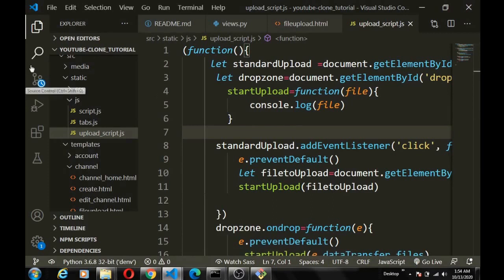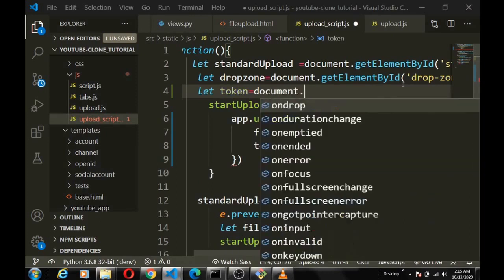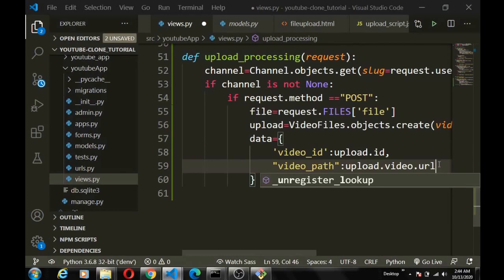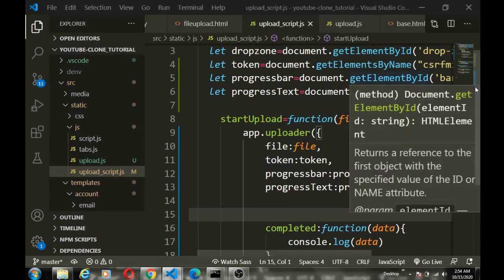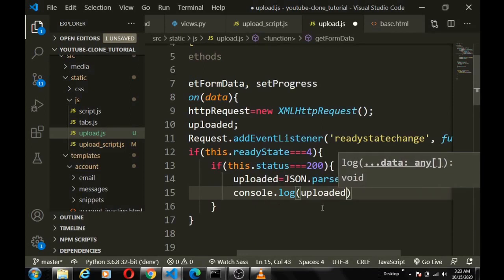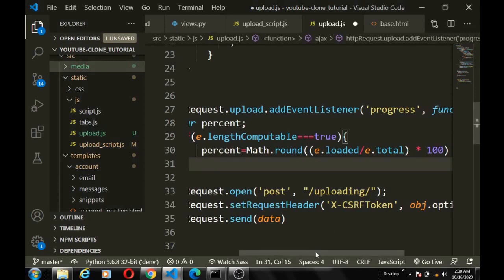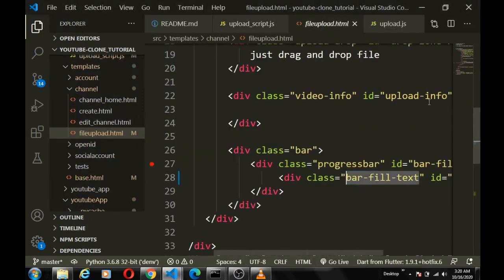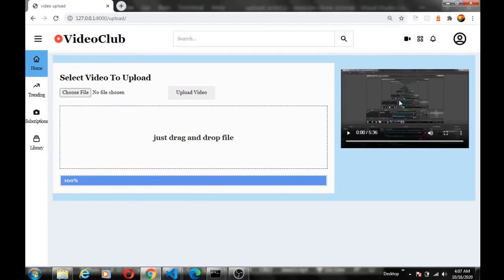django and ajax file upload tutorial with drag and drop .progress bar part 2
hello guys welcome to the part two of our django and ajax file upload tutorial. as part of our youtube clone series in this video we are going to learn how to upload file with ajax and django, using normal file  select input field and drag and drop with progress bar  and we will be using vanilla javascript for our ajax.

github link of   the  entire project from the begin to this level. more commit will be made as the series continues